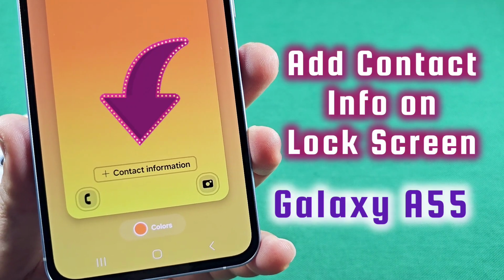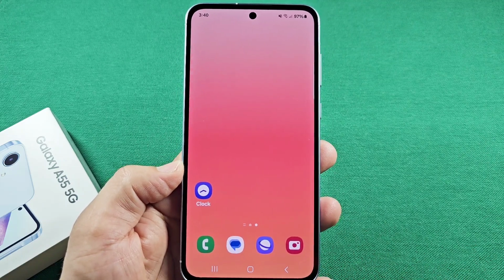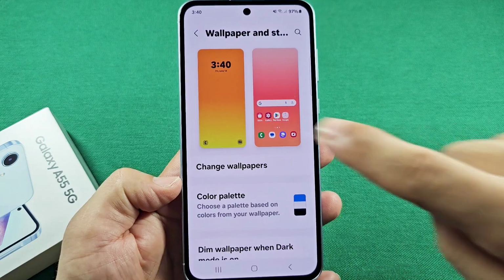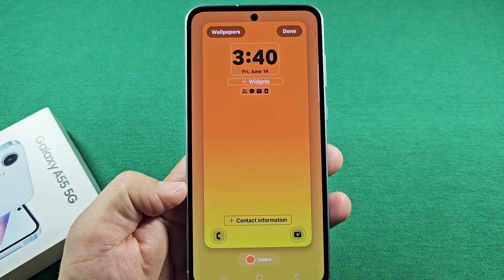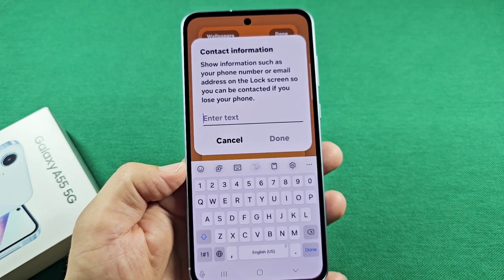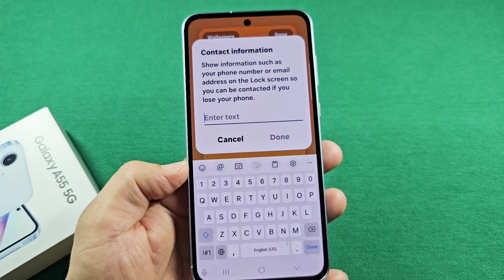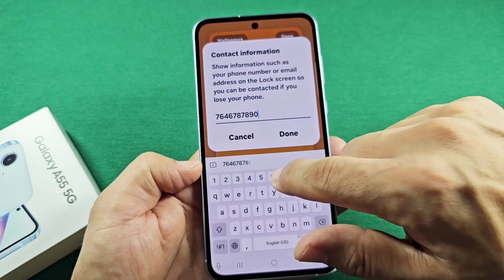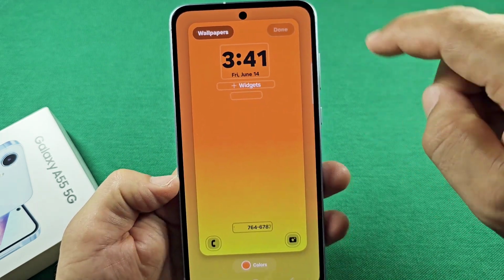Show Contact Info on lock screen Samsung Galaxy A55